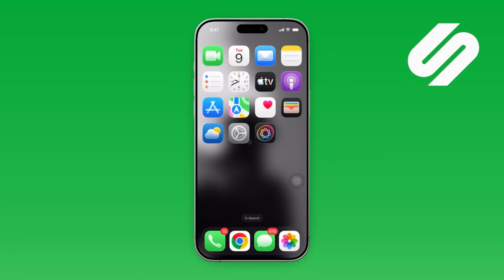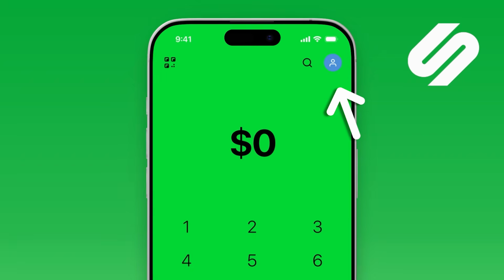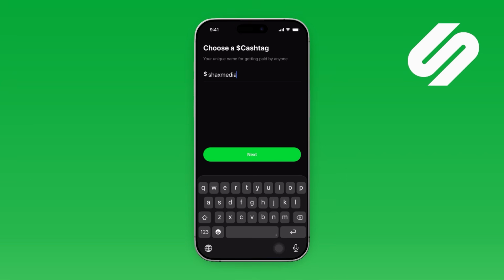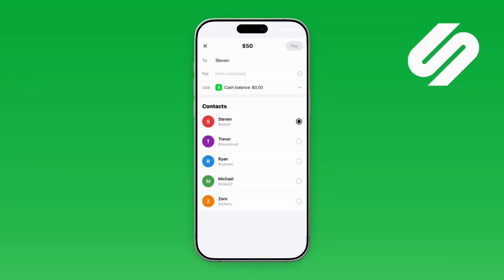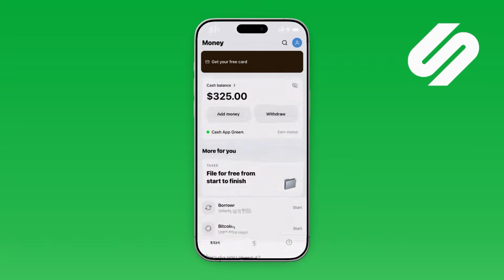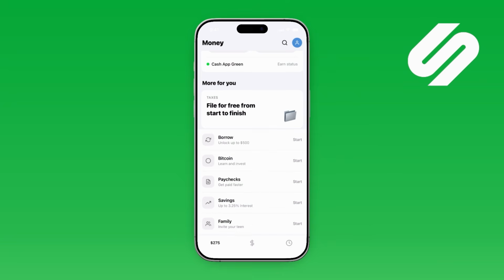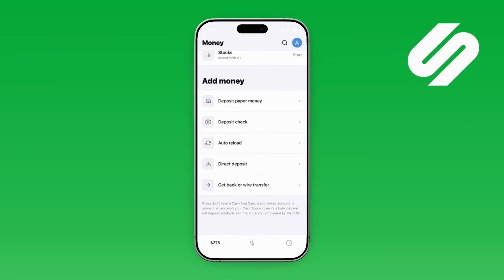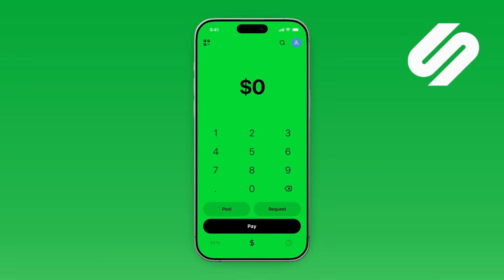Cash App Tutorial 2026 - How To Use Cash App For Beginners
New to Cash App in 2026? In this video, I’ll show you how to use Cash App step-by-step for sending money, receiving payments, and managing your account easily.

Learn how to set up your account, link your bank, send & receive money, and stay secure while using Cash App.

This beginner-friendly guide will help you start using Cash App quickly and safely.

Watch till the end to master Cash App basics!